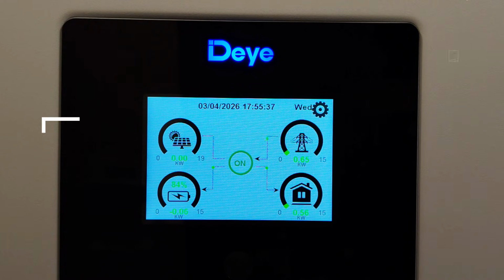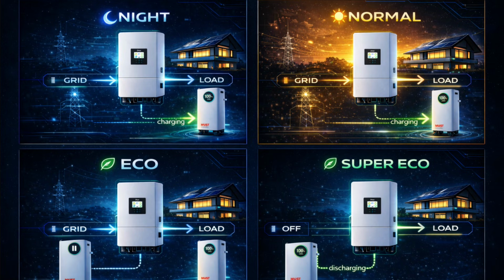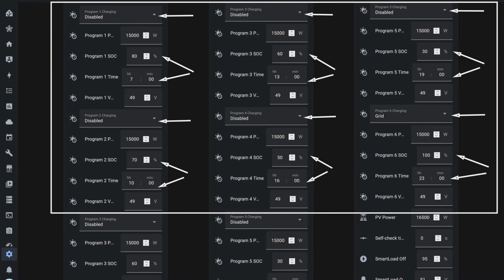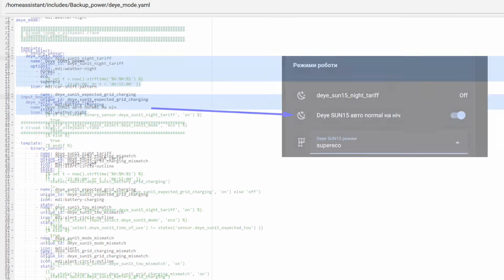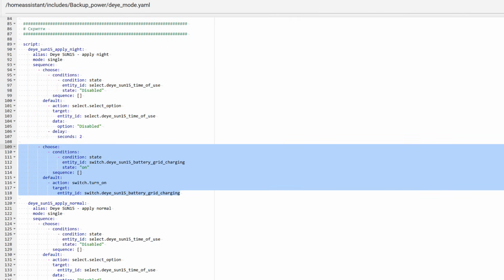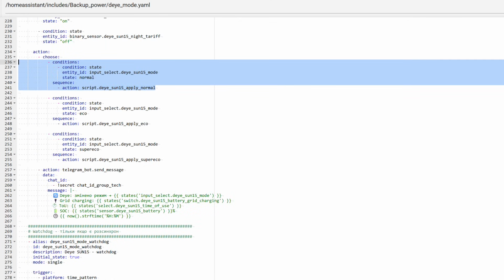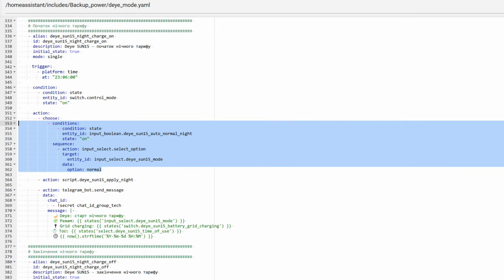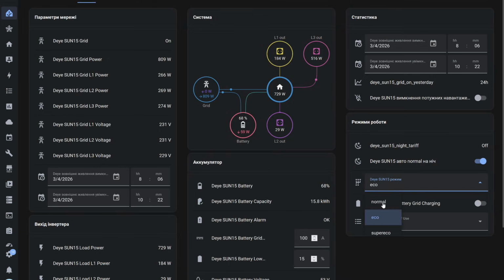Home Assistant - Deye inverter, part 2, operating modes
Continuation of the video tutorial on integrating the Deye inverter into Home Assistant - in which I will talk about the operating modes I created, or more precisely, energy profiles. Each of them configures the inverter operation differently when the city power grid is available; this makes it possible to shift electricity costs, fully or partially, to nighttime, when a lower tariff applies.
I would be grateful for constructive criticism, suggestions, and your experience - share it in the comments to this video.

00:00 - Introduction
01:05 - Operating modes
03:19 - Integration entities
06:03 - Logic
14:59 - Work demonstration